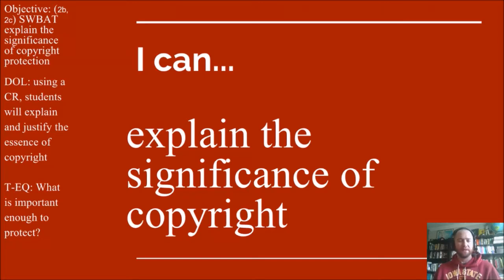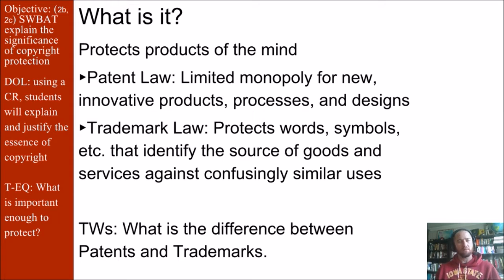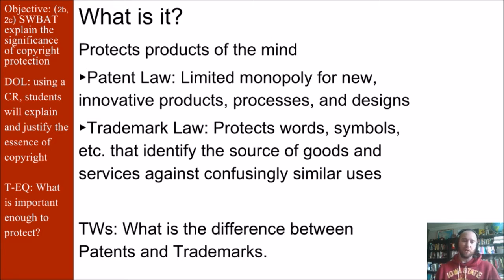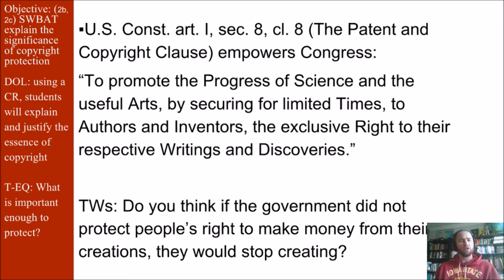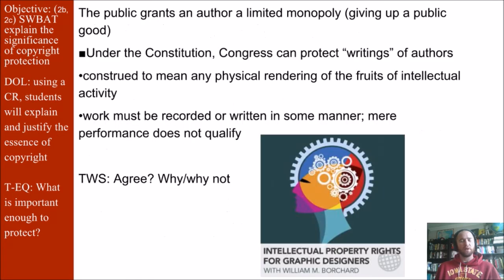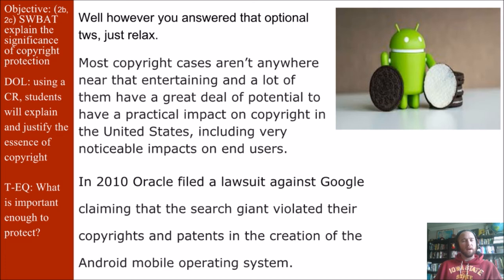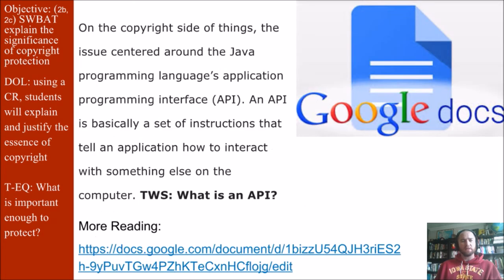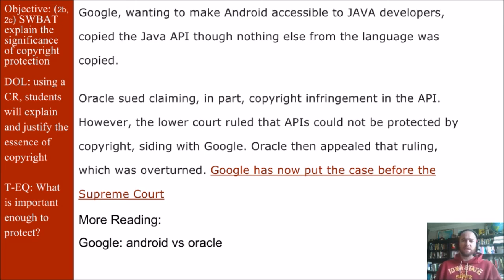Day 1 Copyright